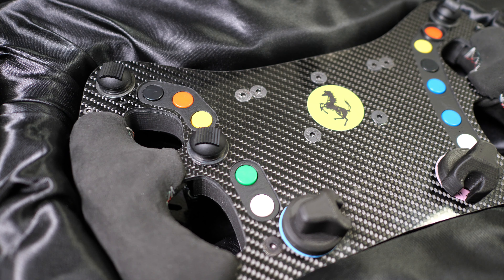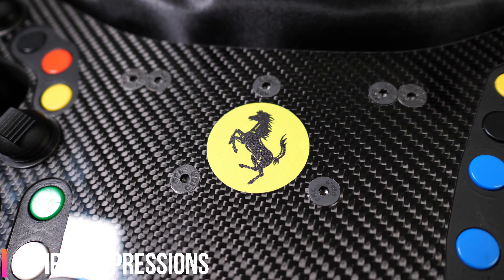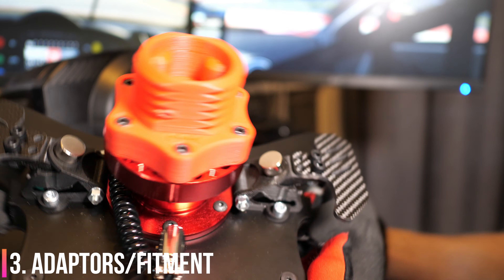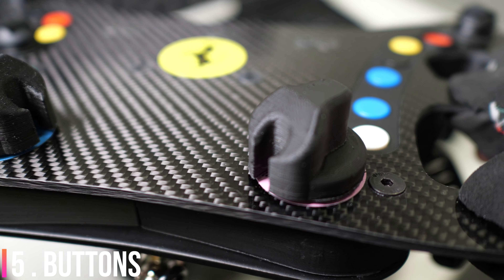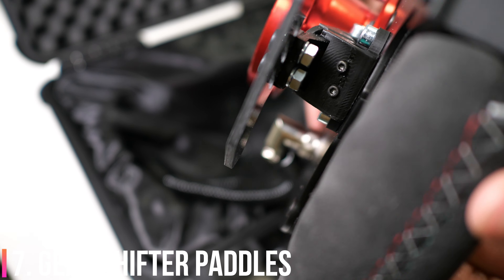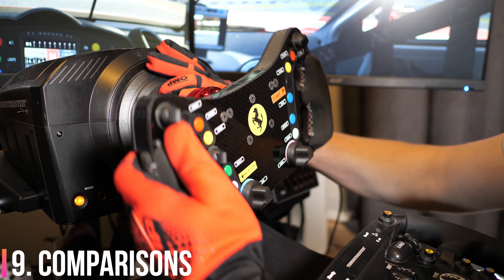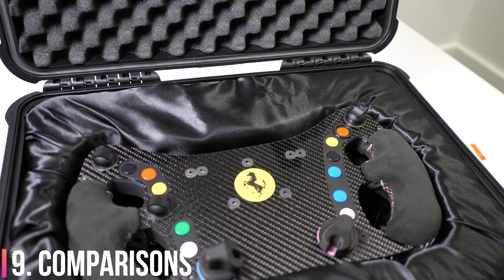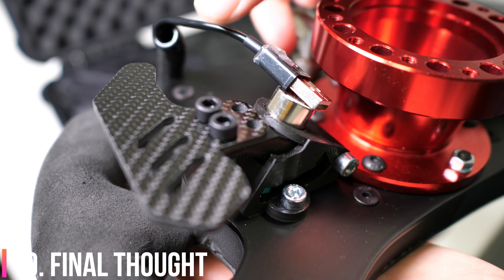Rosso Sim Racing Ferrari 488 GT3 Steering Wheel Rim Review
Quick links
1. Intro - 0:00
2. First Impressions - 1:52
3. Adaptors/Fitment - 3:47
4. USB Cable - 4:21
5. Buttons - 5:11
6. Thumb/Rotary dials - 6:20
7. Gear shiifter paddles - 7:33
8. Grips/Materials - 8:25
9. Comparisons - 9:48
10. Final Thought - 12:20

I review the incredible Rosso Sim Racing Ferrari 488 GT3 Rim. This rim fits any wheelbase, with the right adapter. At €420 for the model in this video, and €500 for the model with carbon fibre on the back also, this rim is tremendous value for money and if you're thinking about buying one, watch this video and stop thinking. Just do it. By buying products now, you're simply encouraging the new wave of amazing products like this, while getting something which is about as close to the real thing as the average consumer can get right now.

When we hit 750, we'll be giving away a Fanatec Clubsport handbrake with USB adapter thanks to VRA.ie. Go check out their amazing range with worldwide shipping available

Want to see/buy products that I own? and if you end up buying anything as a result of going through my store, I'll receive a small gratuity at no extra cost to you, and i'll GREATLY appreciate it.